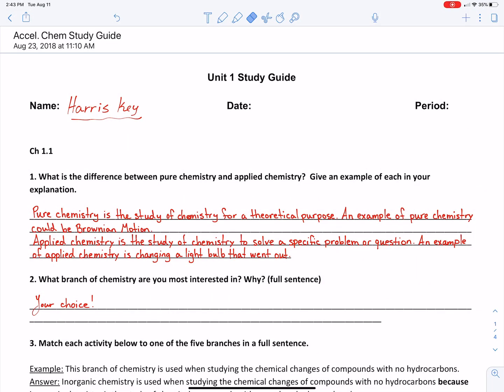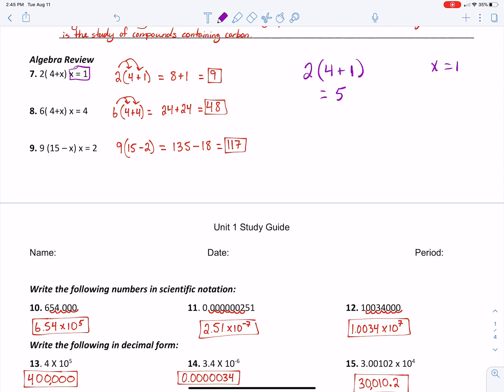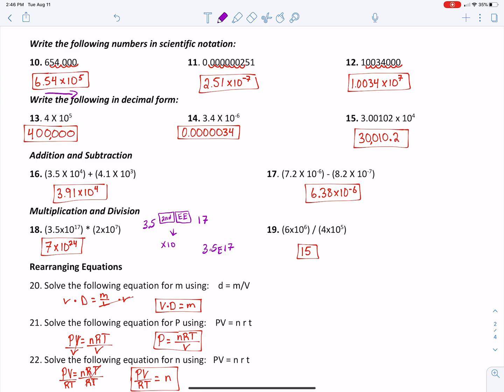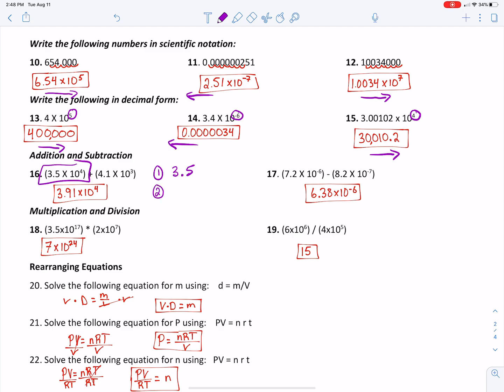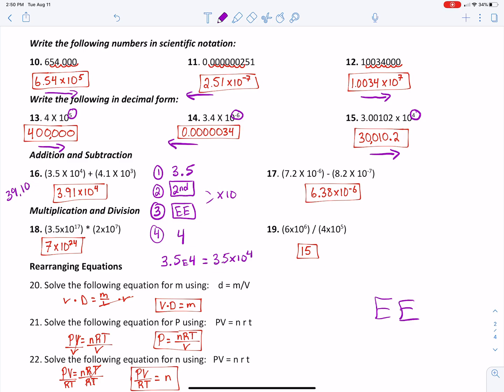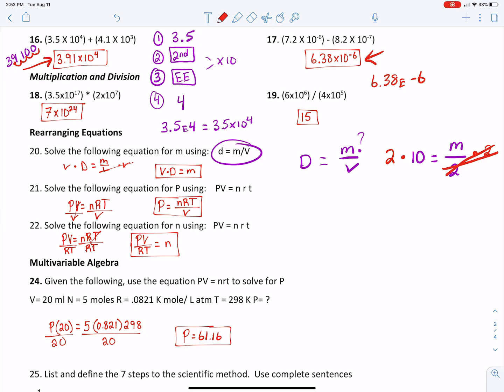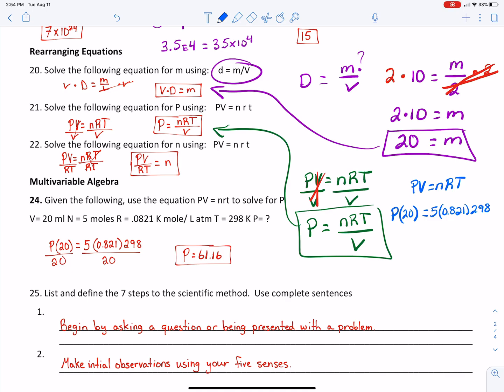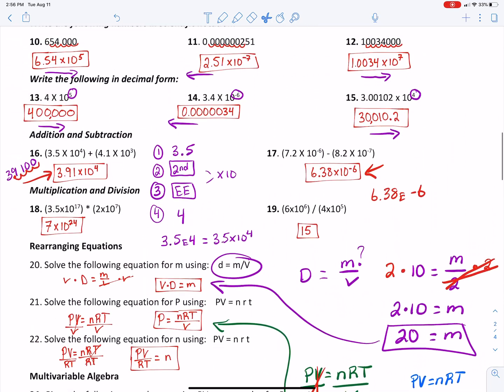Chemistry Unit 1 Study Guide Review